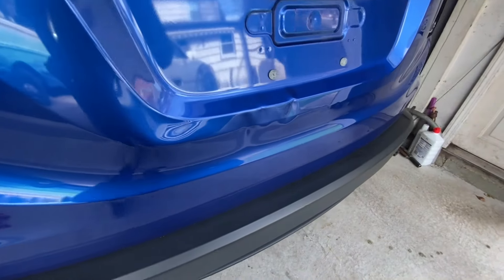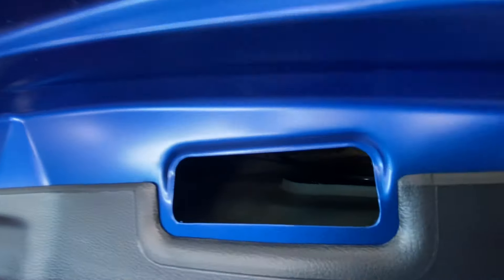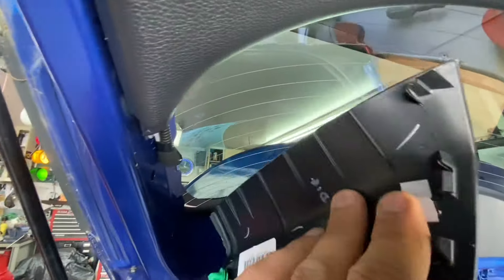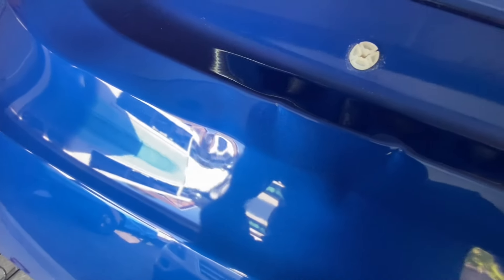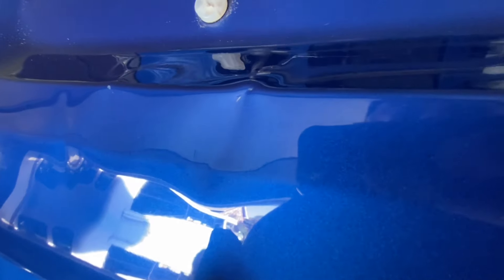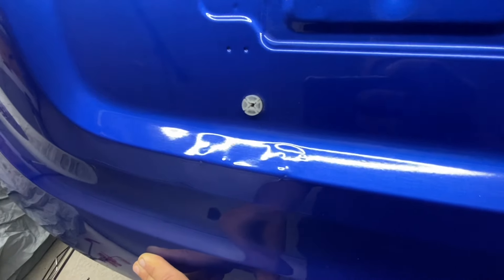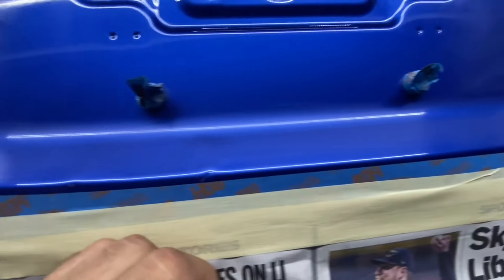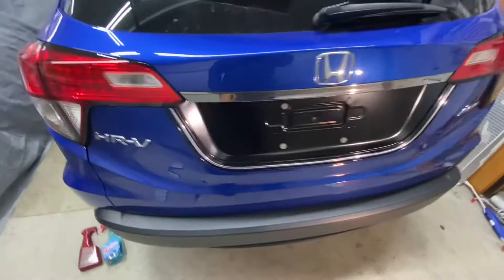Paintless dent repair hide the dents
Trying my hand at Paintless dent repair on a Honda HRV. Tricks to disguise body damage.